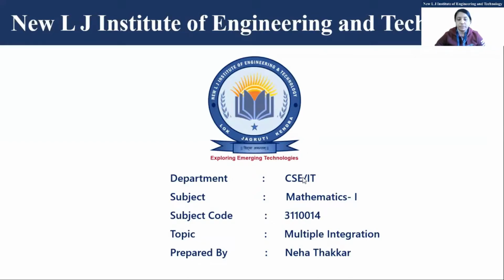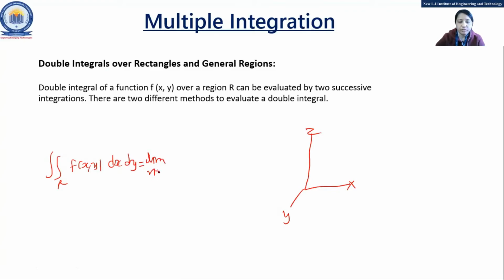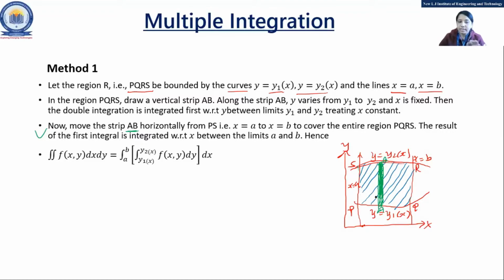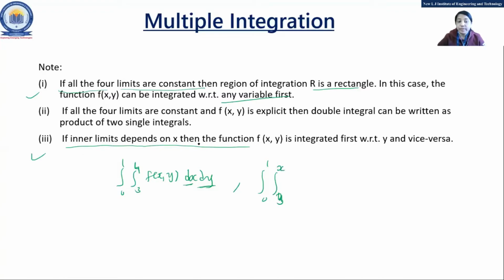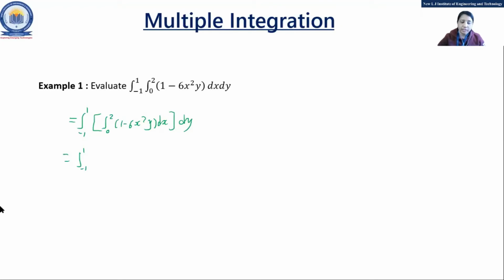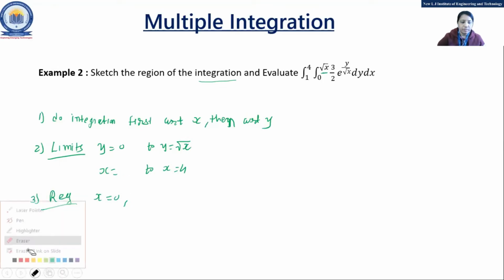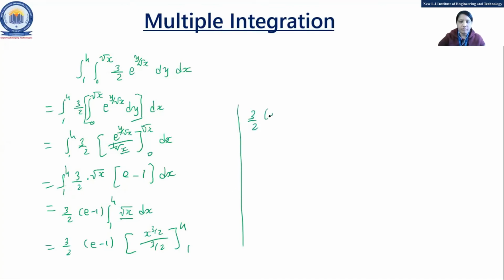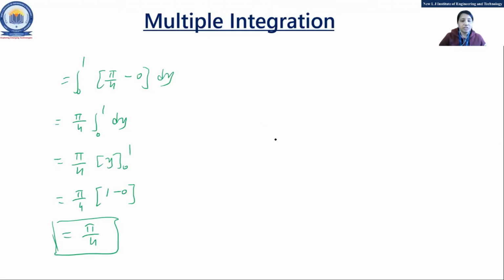MATHEMATICS-1 (3110014) || UNIT-5 || Multiple Integration Part 1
Introduction to Multiple Integration.
Double Integrals over Rectangles and General Regions.